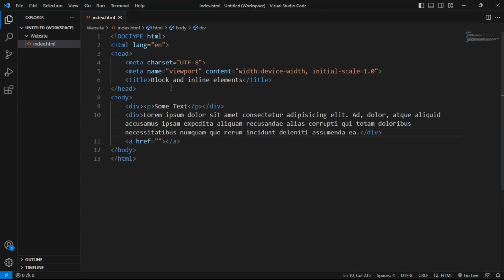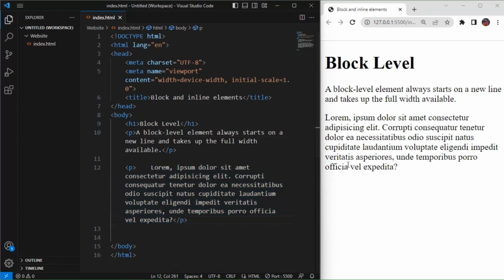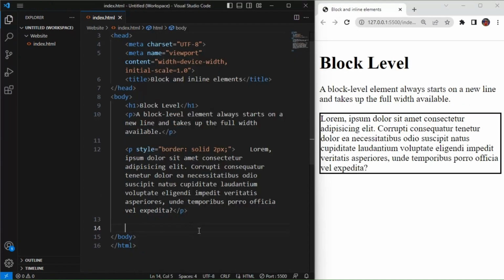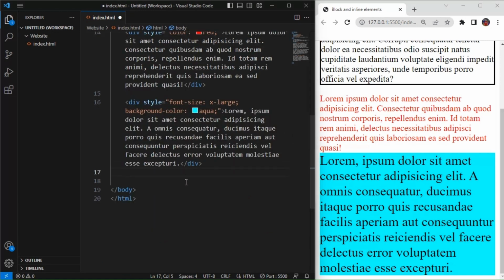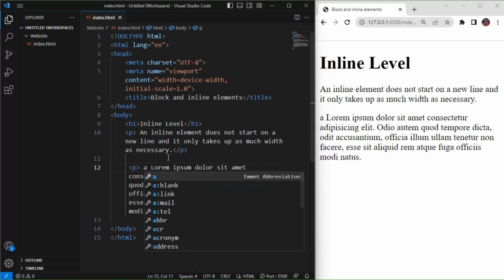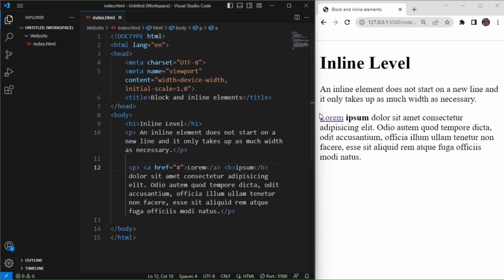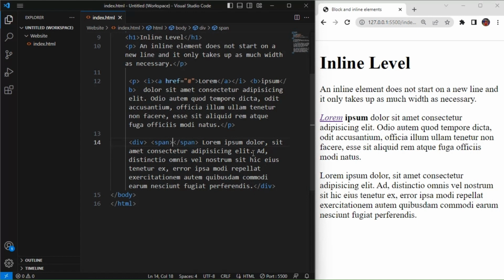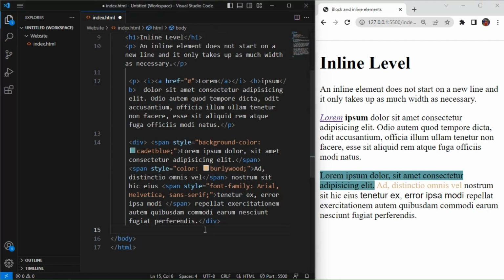Learn HTML Block & Inline Elements in 5 minutes🧱| Code Dude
Hello everybody, it's Code Dude! I hope you are doing well and ready for another thrilling episode of Web Development with Code Dude. Today, we will dive into the fascinating world of block and inline elements. Get ready for an enlightening and enjoyable video! 🎉💻

In this exciting episode, we will explore the following topics:

1️⃣ Block Element Tags 🧱
Learn about block-level elements and how they influence the layout and structure of your web page.

2️⃣ Div Tag 📦
Discover the power of the div tag and its role in grouping and organizing content.

3️⃣ Styling the Div Tag ✨
Explore techniques to style and customize the appearance of div elements.

4️⃣ Inline Element Tags ⌨️
Dive into inline elements and understand how they behave within the flow of text.

5️⃣ Span Tag 🖌️
Unleash the potential of the span tag for targeting and styling specific sections of text or elements.

6️⃣ Styling the Span Tag 🎨
Learn how to apply styles and make your span elements stand out.

Chapters of this video:
1. 0:00 Intro
2. 0:14 Block Level Element
3. 2:26 Inline Level Element
4. 5:29 Outro

I hope you enjoyed it and found it informative. Have a fantastic day! 🌟😊